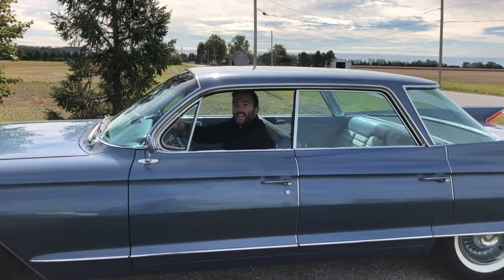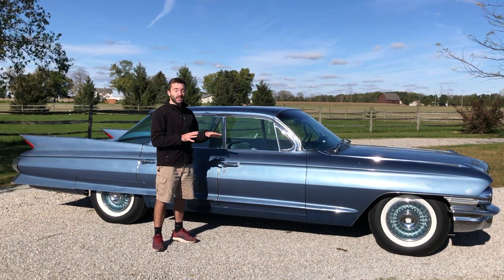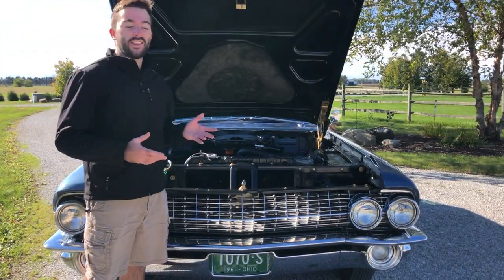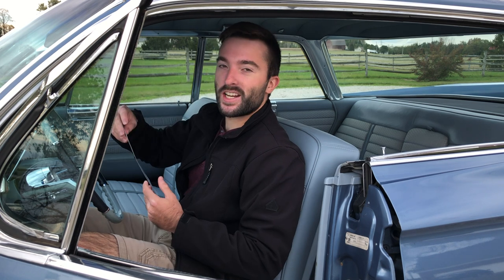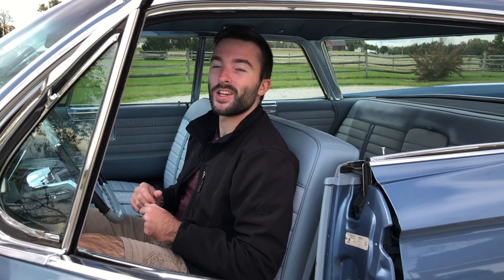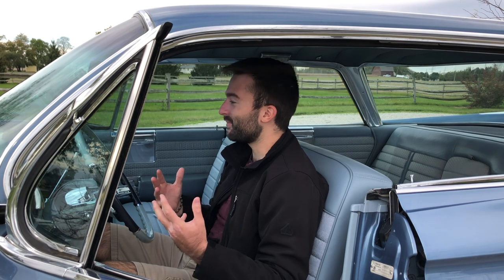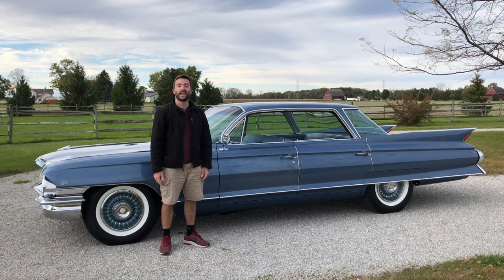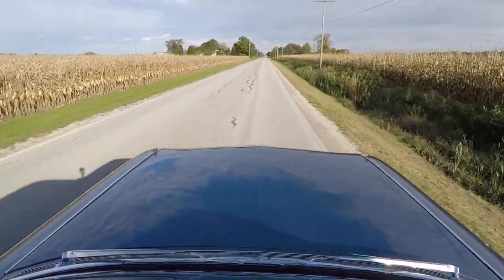1961 Cadillac Sedan DeVille Review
Hello everyone and welcome back to the channel for another car review! This video is all about this 1961 Cadillac Sedan DeVille. This car is extremely special, has an impressive style, and is a great example of what an early 60's Cadillac was like. I'll take a detailed look at the exterior and interior of the Sedan DeVille, take it for a drive, and give my thoughts on the vehicle. A big thanks goes out to my Dad for helping me make the video, but an even bigger thanks goes out to Nick Warn for letting me borrow his beautiful Sedan DeVille. I hope you'll enjoy the video!

Chapters:

0:00 Intro
2:11 Exterior
13:23 Interior
30:11 Drive
40:23 Outro
40:33 Bloopers